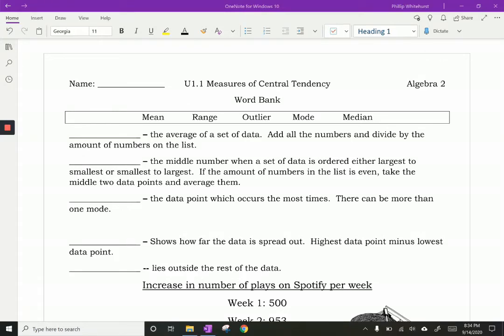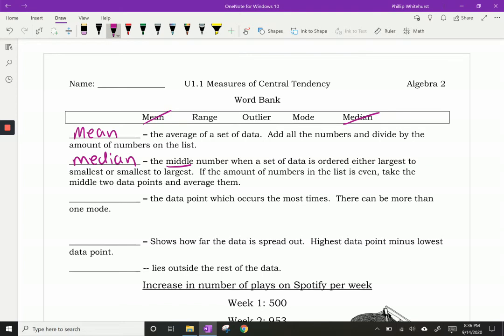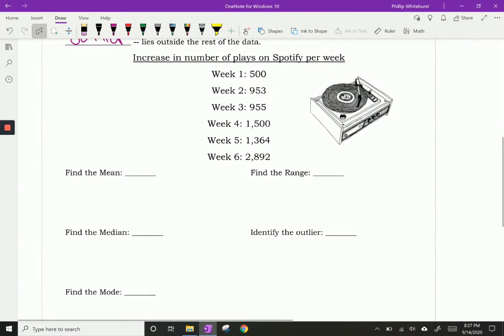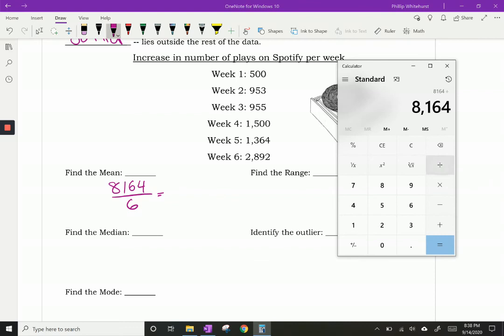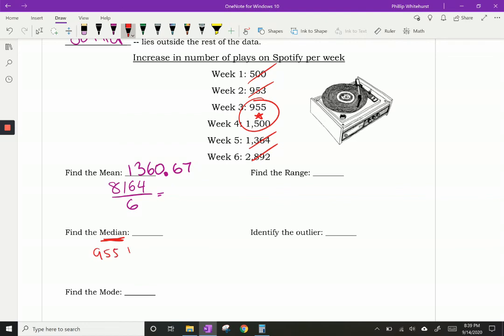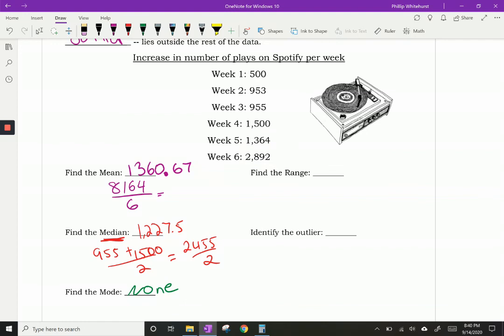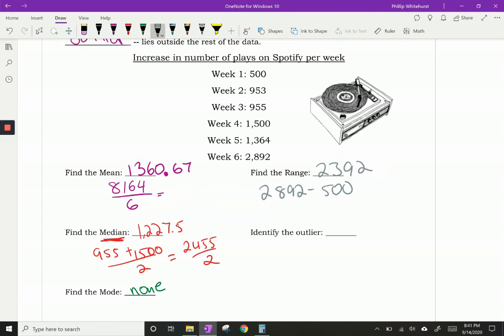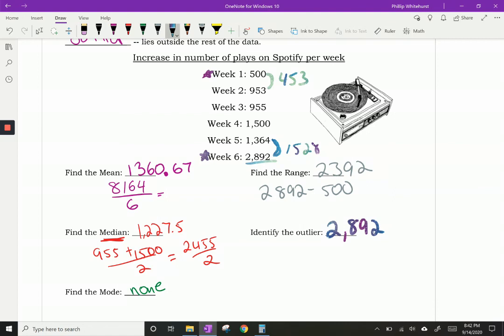Mean, Median, Mode, Range and Outliers Review